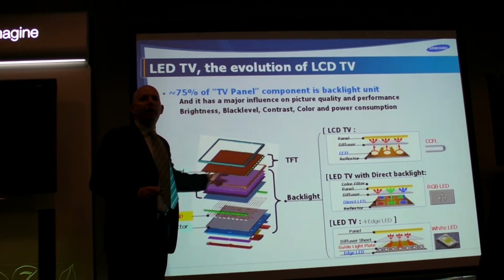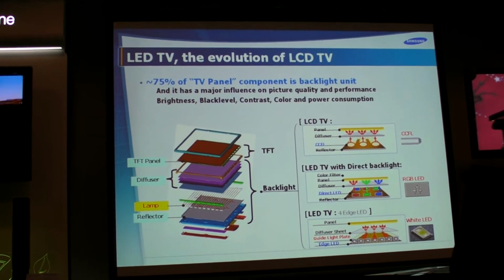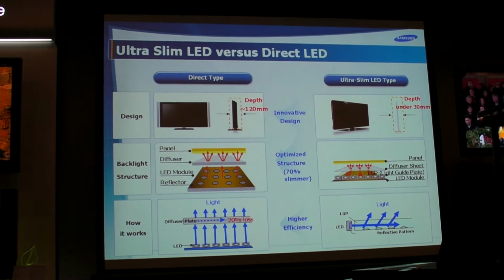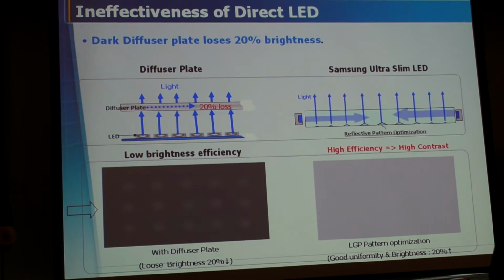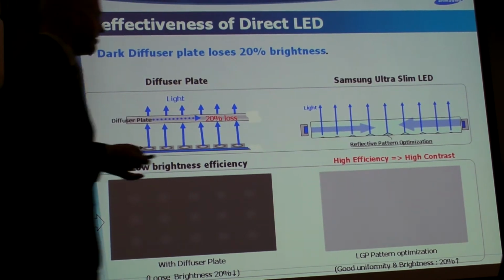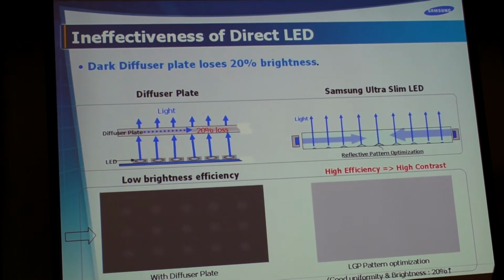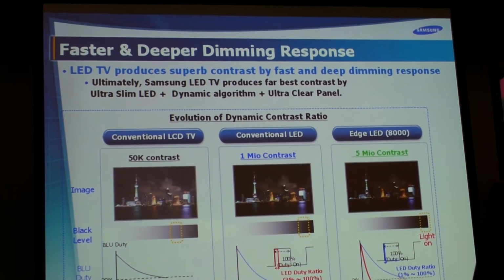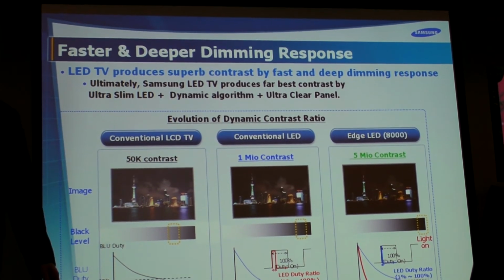Samsung Edge LED technology by FullHD.gr